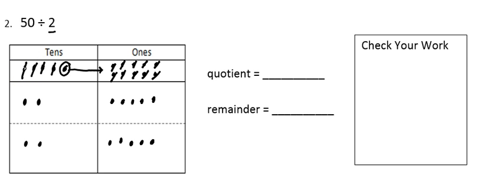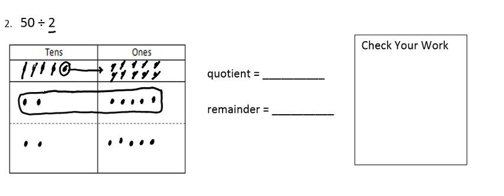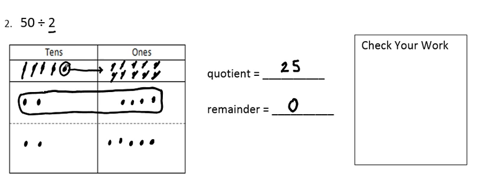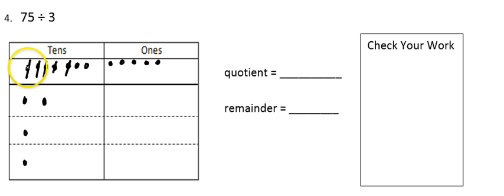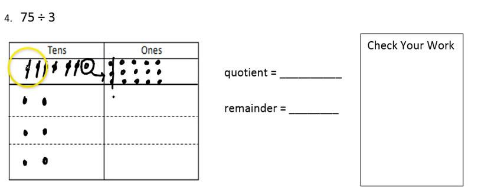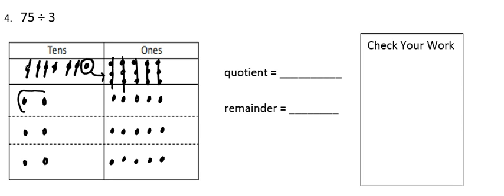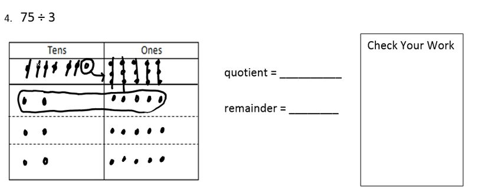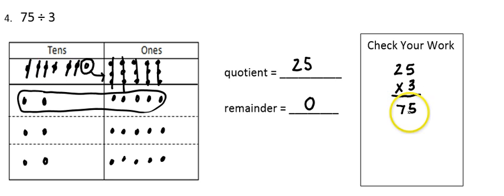G4 M3 L17 Tutorial